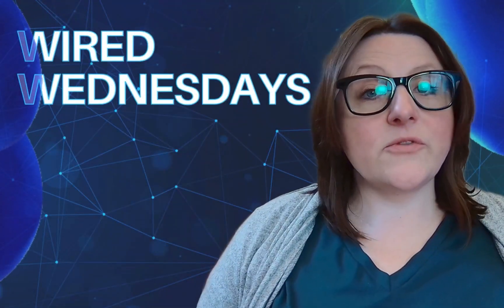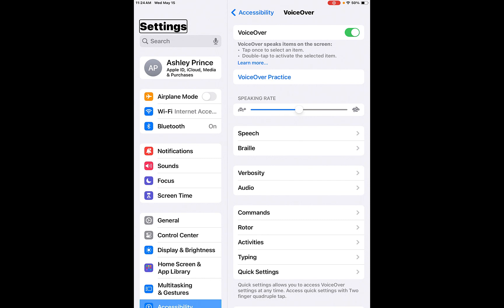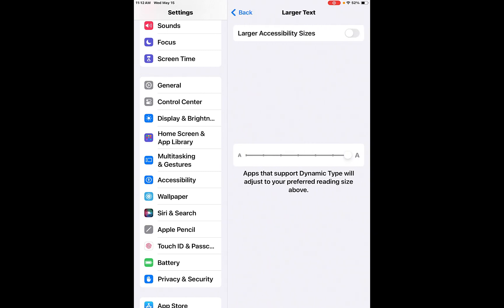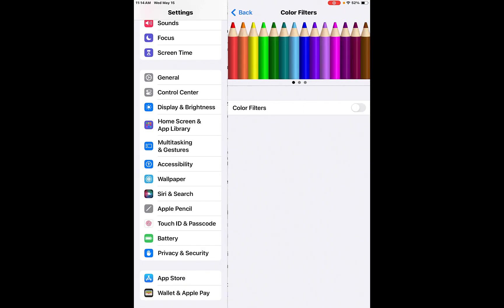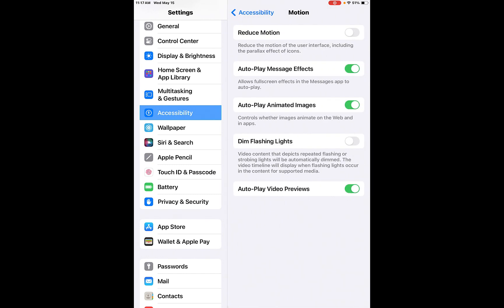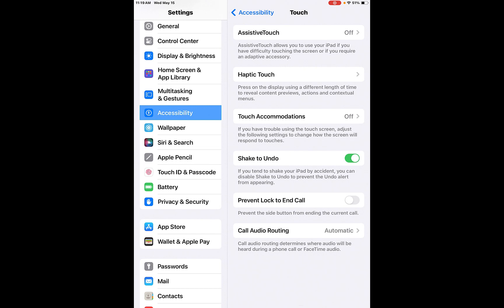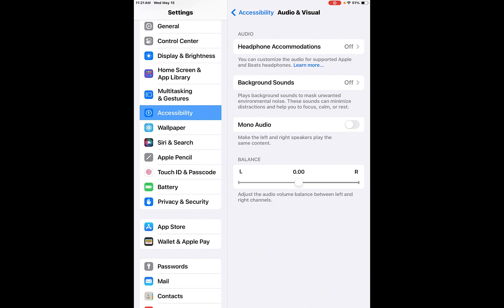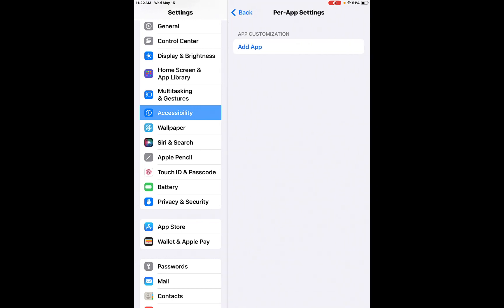Wired Wednesdays: Unlock Your iPad: Explore Powerful Tools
In this video Ashley will show you how to use built-in accessibility features make your iPad easier to use. Each person will have different needs this video will show you an overview of some of the accessibility features.

Don't forget! Ashley will be in the boardroom from 2pm-4pm for drop-in tech help. Bring your devices, passwords, and questions.